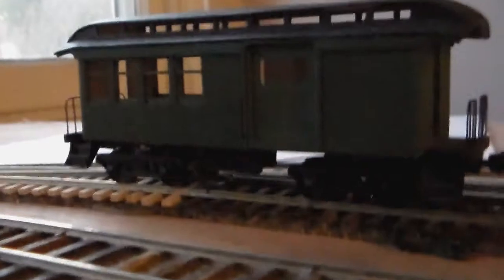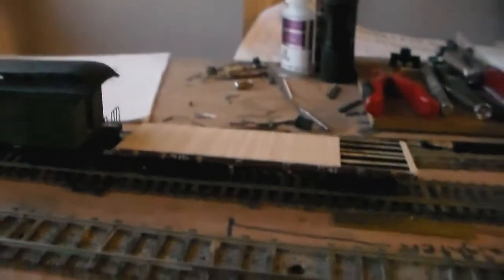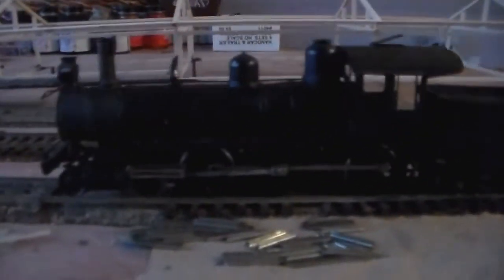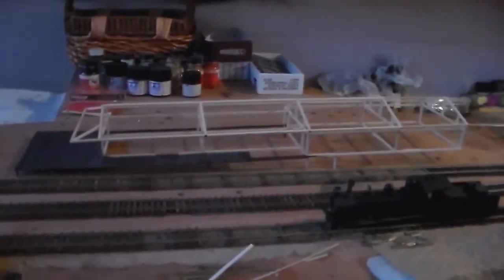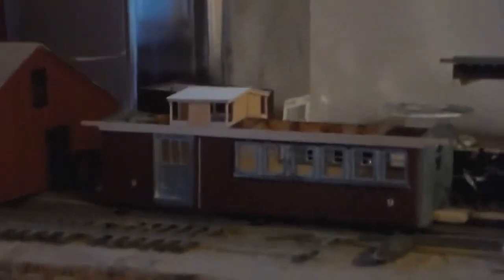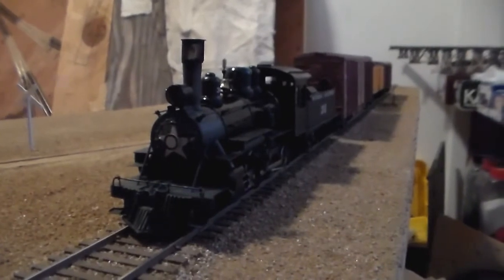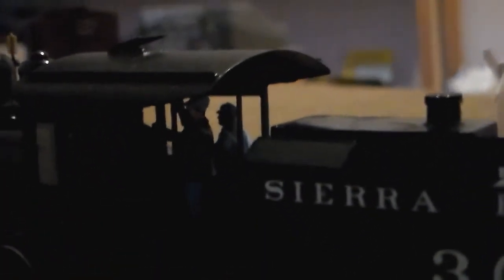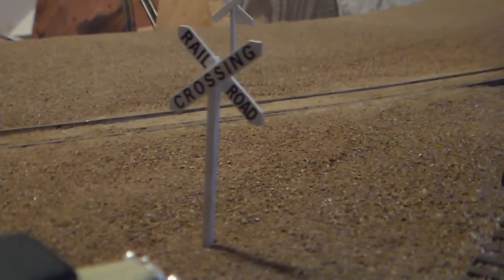Word In The Shop - January 2nd, 2015